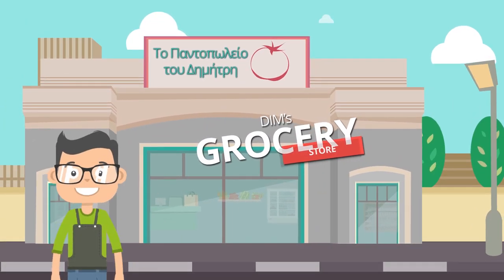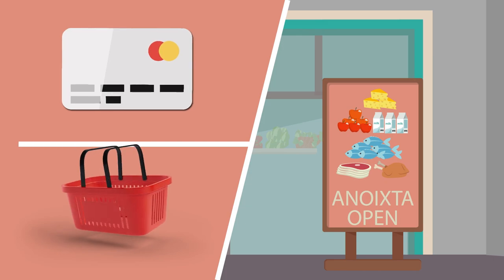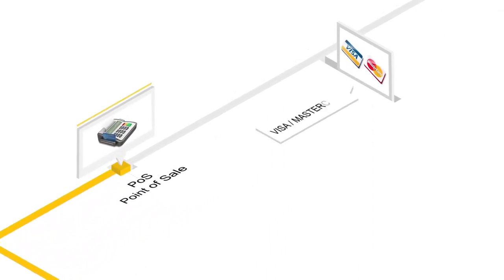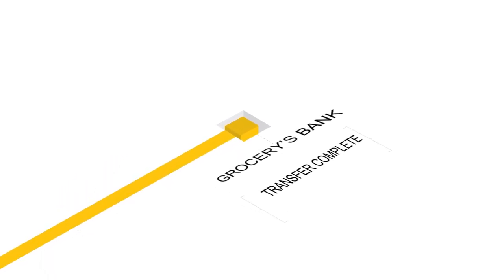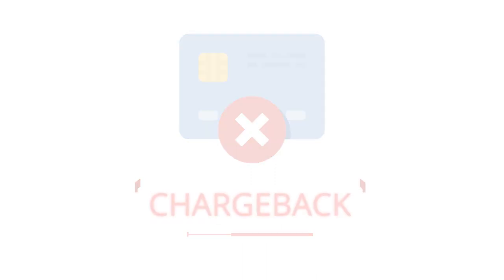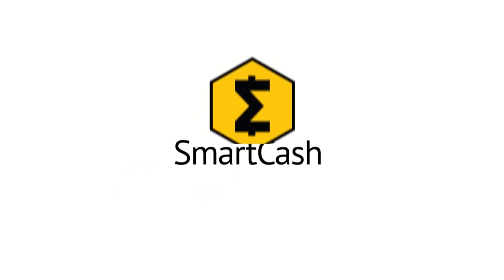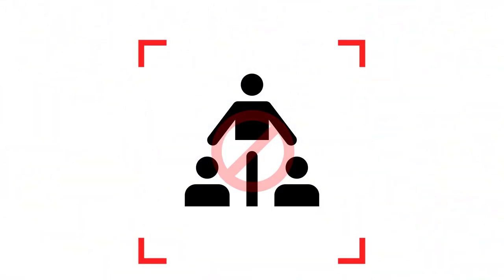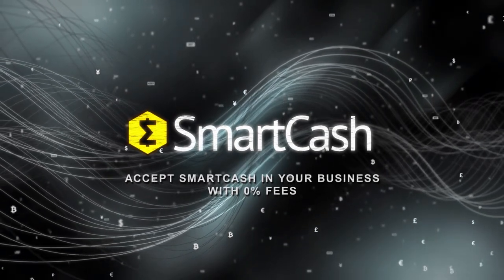SmartCash - Crypto Payments Made Easy